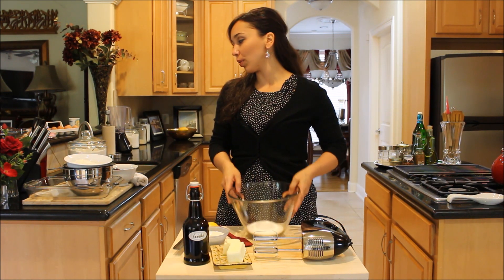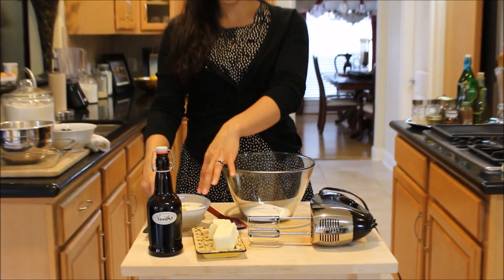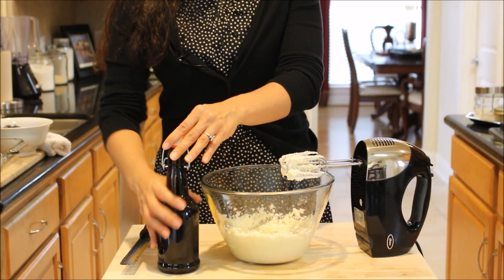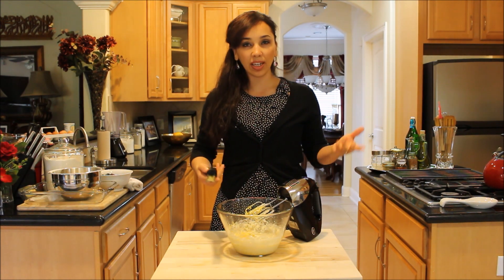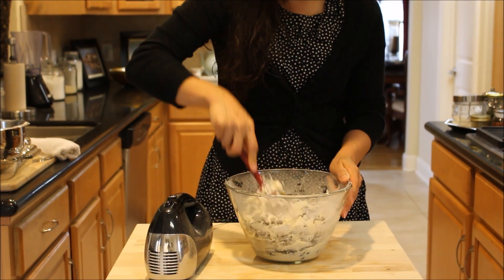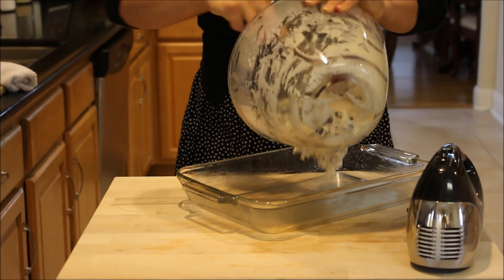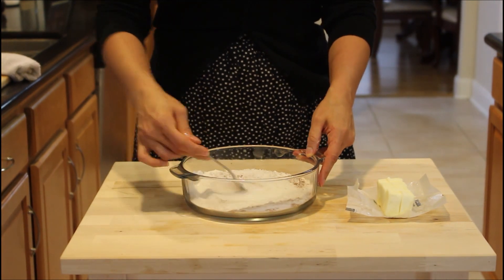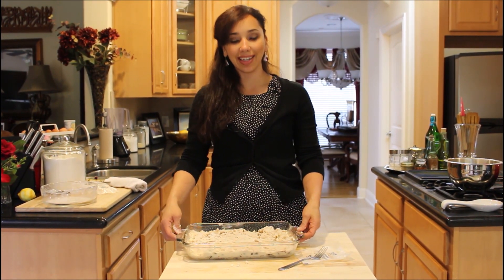Blueberry not just for Coffee Cake Dimitras dishes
Blueberry κέικ καφέ

Light, yummy and not just for coffee ;)